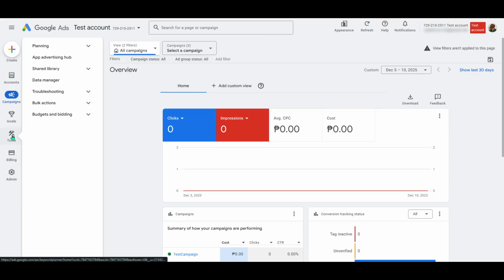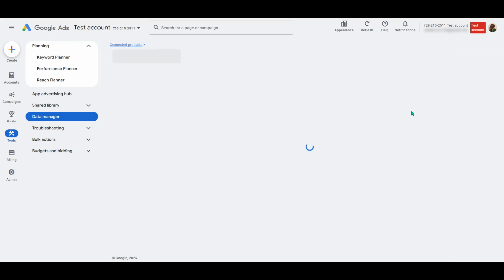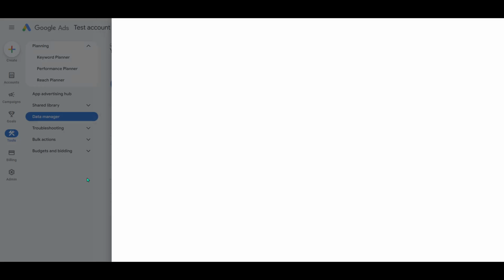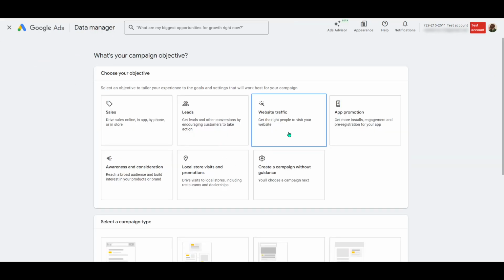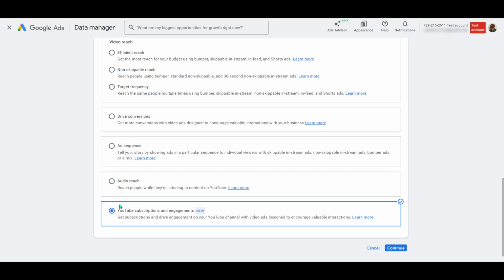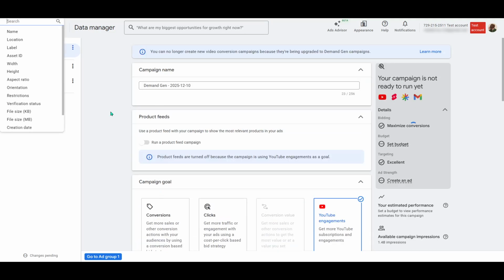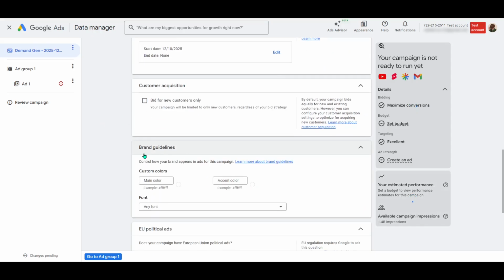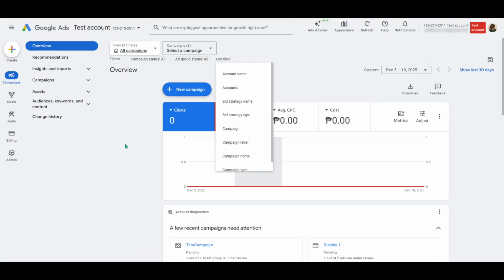How to Use Google Ads to Grow Your YouTube Channel (2025 Step-by-Step Beginner Tutorial)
Learn how to use Google Ads to grow your YouTube channel fast! In this 2025 step-by-step beginner tutorial, I’ll show you how to run YouTube video campaigns, target the right audiences, set proper budgets, choose the best ad formats, and boost your views, subscribers, and watch time. Perfect for creators and businesses who want to scale their YouTube growth with Google Ads.

how to use google ads to grow your youtube channel, promote youtube channel with google ads 2025, youtube ads tutorial for beginners, grow youtube subscribers using google ads, run video campaigns google ads, boost youtube views with ads, google ads for youtube creators, youtube marketing with google ads, promote videos google ads, ppc for youtube growth, youtube advertising strategy 2025